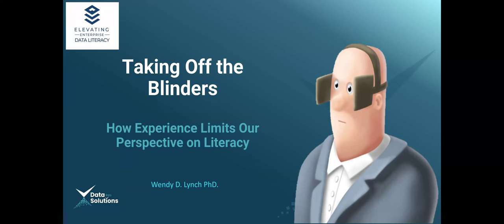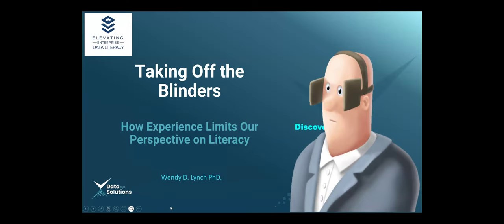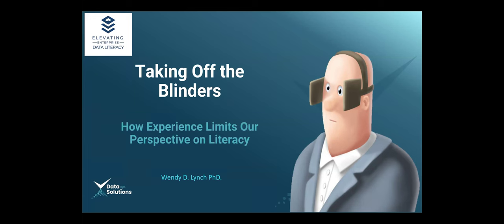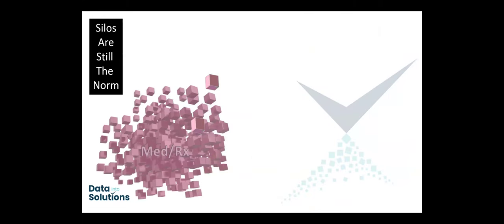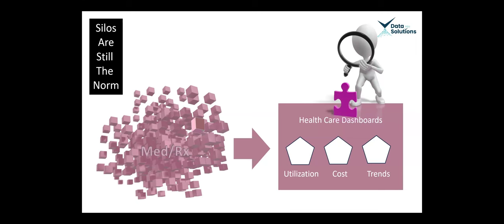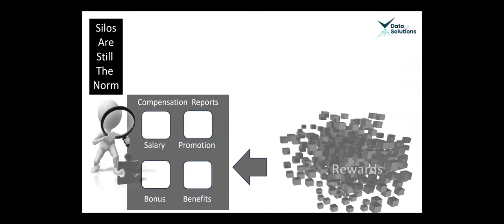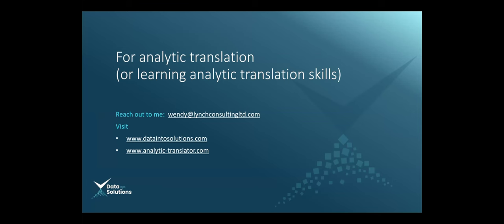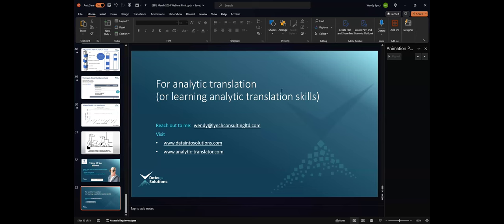Elevating Enterprise Data Literacy: Taking Off the Blinders- How Experience Limits Our Perspective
Wendy D. Lynch, PhD discussed the parallels of big data adoption (expanding domains) and literacy (expanding language).